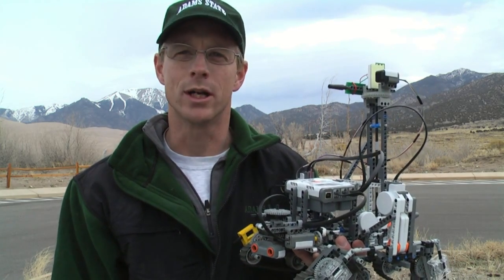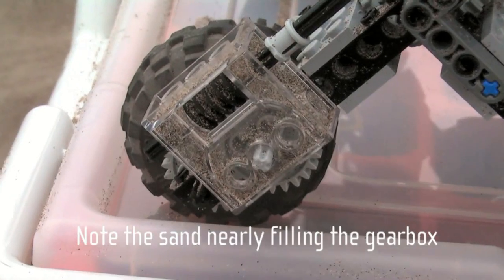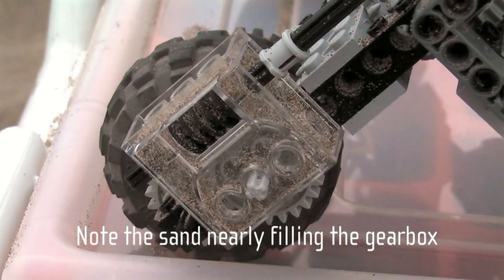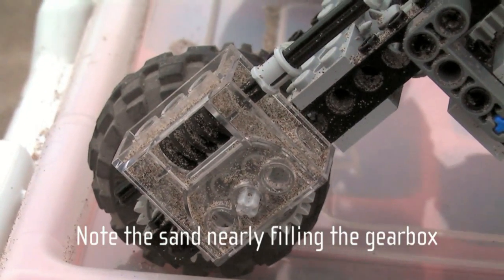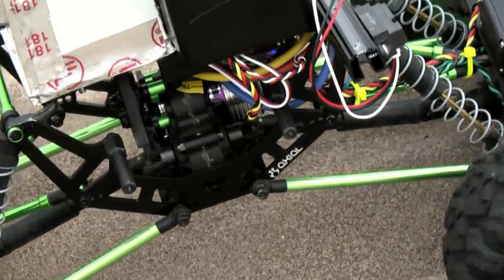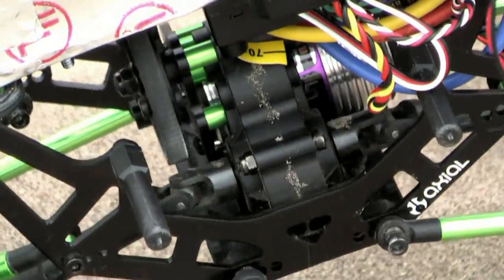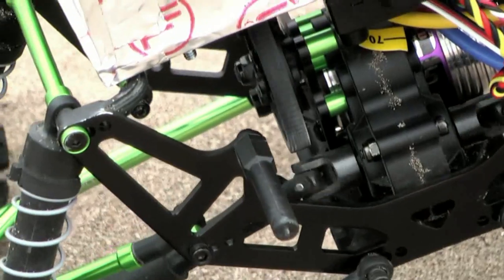Second Annual Colorado Robot Challenge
In 1974, engineers from Martin Marietta transported a camera from the Mars Viking Lander to the Great Sand Dunes in a Hertz rental truck for testing. In the spirit of that historic event, Adams State College hosted the Second Annual Colorado Robot Challenge at the Great Sand Dunes on April 5, 2008.